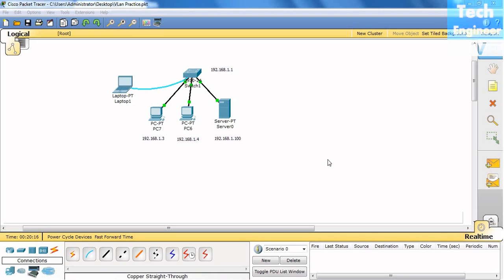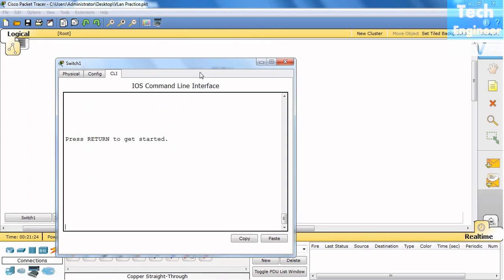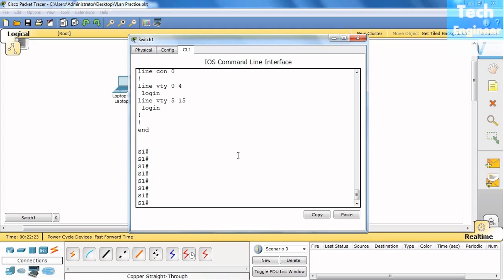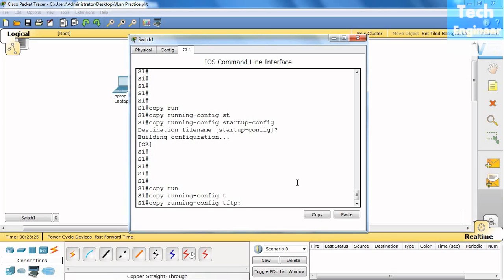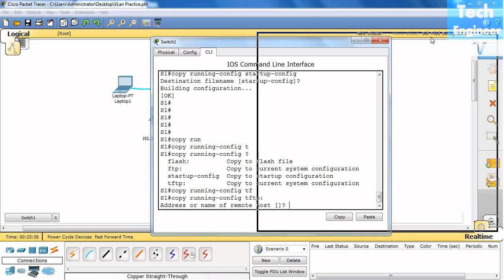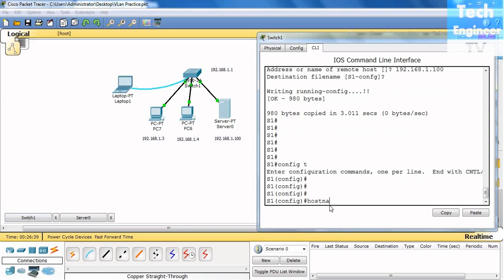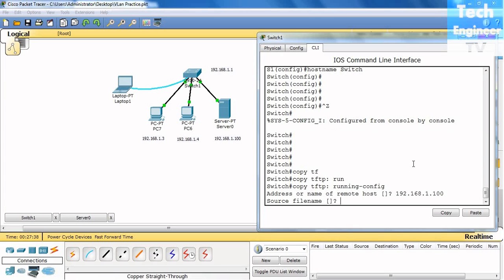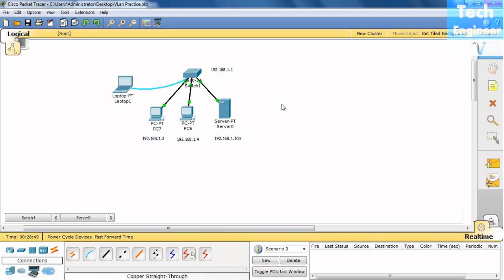Create Backup of a Network Switch